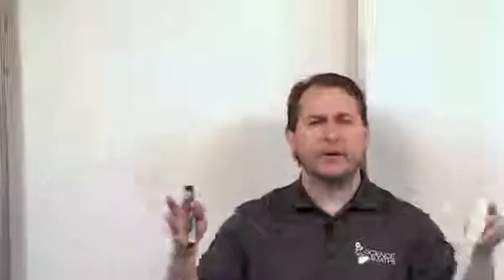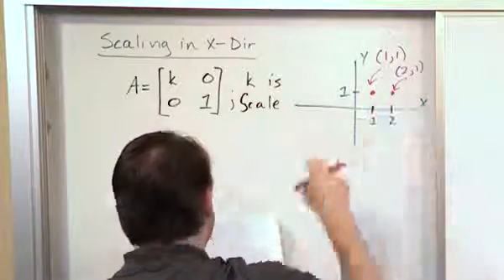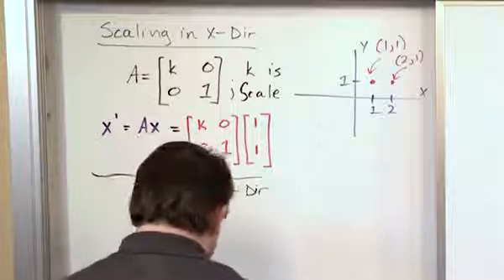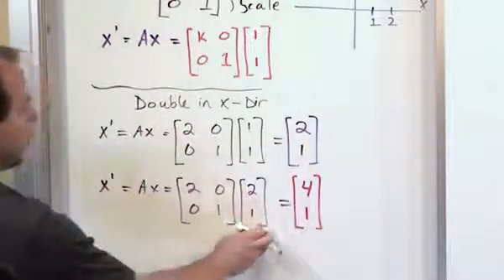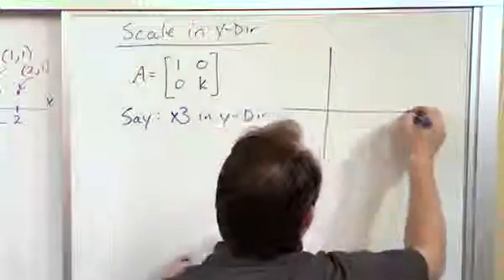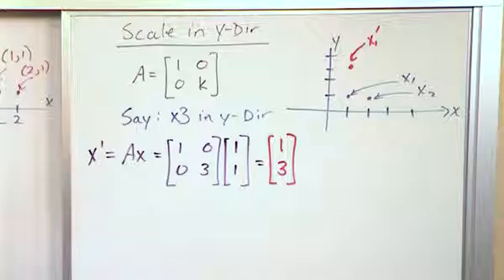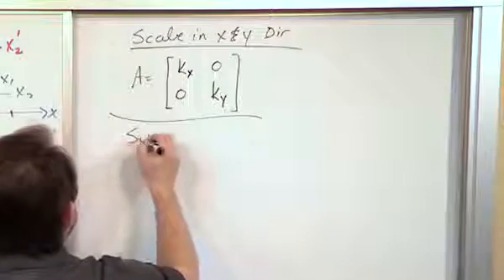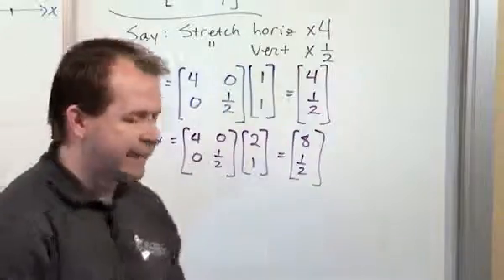Lesson 1 Transformation Matrices for Scaling